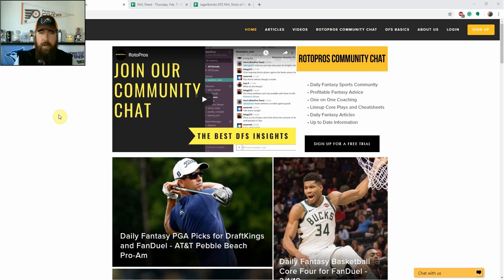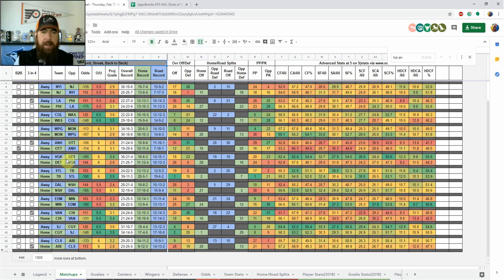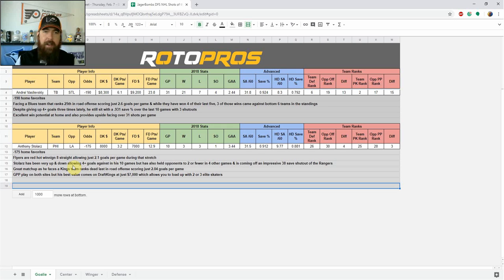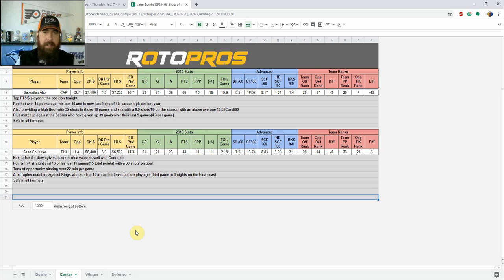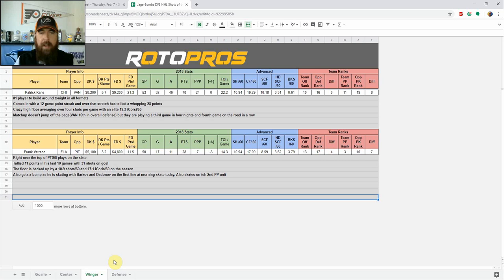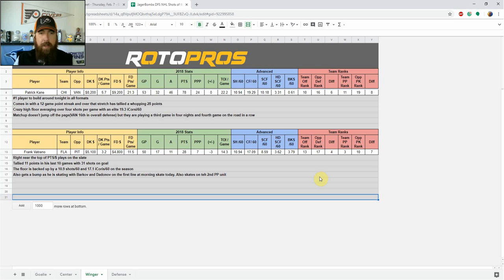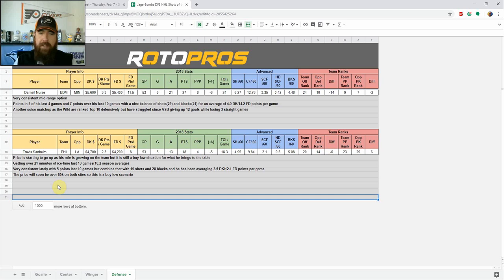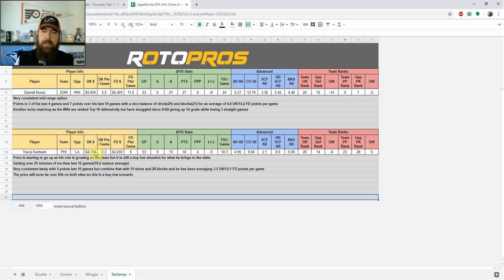JagerBombs DFS NHL Shots of the Night - Thursday, February 7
Chris goes over his cores plays at each position using his DFS NHL Cheatsheet(link below).